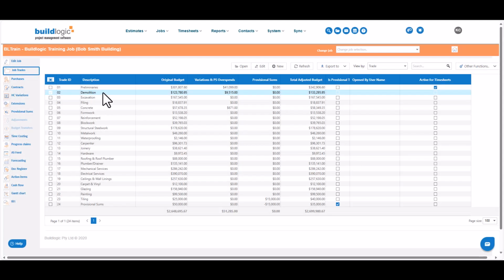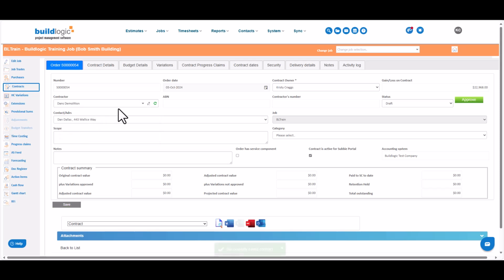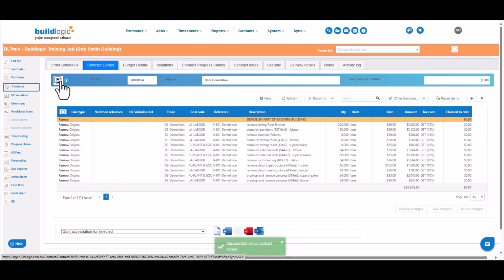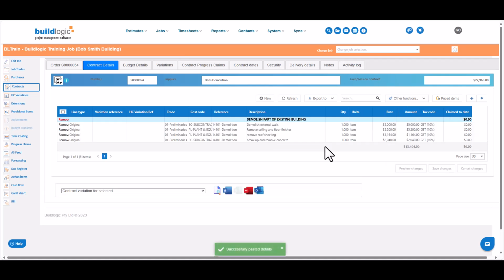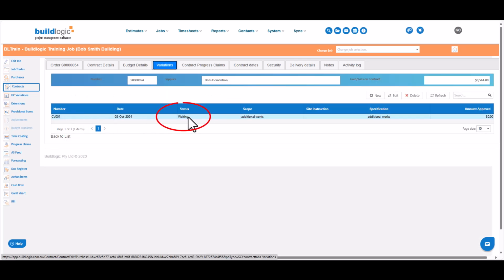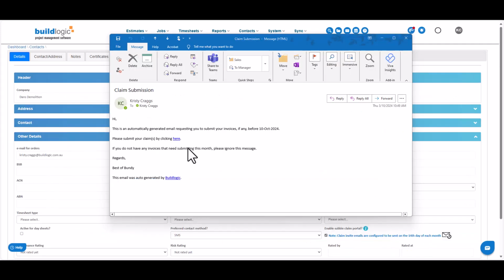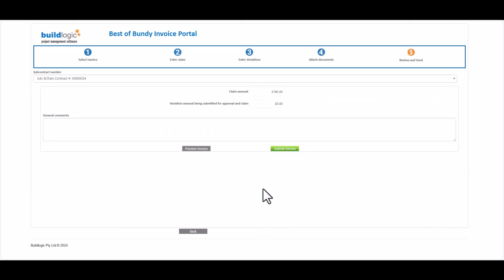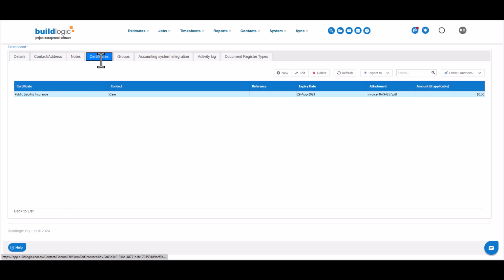Contract Management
A Brief demonstration of contracts in Buildlogic

Buildlogic is All-in-one Australian Construction Management Software to Streamline Your Project Management. Buildlogic will help construction companies manage their business from quote to invoice.

Streamline your projects with Buildlogic’s all-in-one Construction Management Software. Buildlogic has grown into a full-suite cloud-based platform. Trusted by Industry Leaders to Drive Success in Construction Management.

Proudly ANZ owned and operated, we are dedicated to delivering tailored solutions that meet the unique needs of the building and construction industry across Australia, New Zealand, PNG, and the Solomon Islands. At Buildlogic, we go beyond providing a product – we offer RealPeopleRealSupport.

Why Choose Buildlogic?
• Easy to use
• Full suite
• Australian
• Real Support

About Us: Buildlogic is an Australian Construction Management Software company dedicated to helping Developers, Builders and Contractors run their building projects more efficiently and cost-effectively to grow success and profitability.

FREE 14 Day Trial.